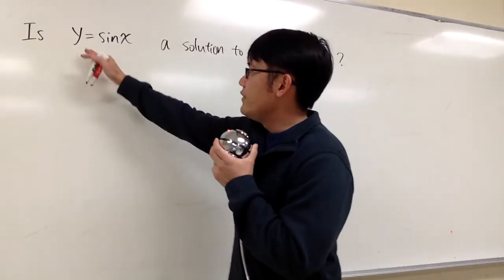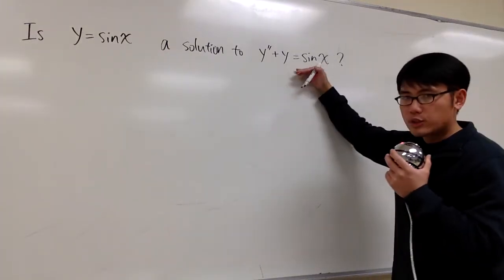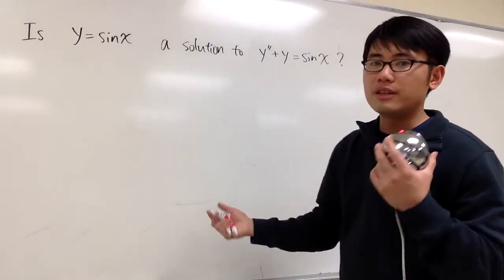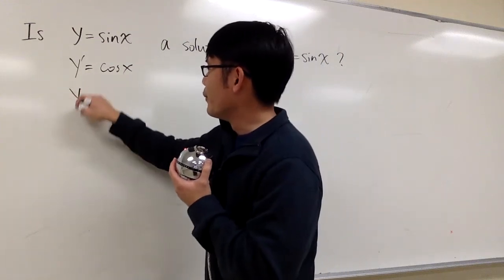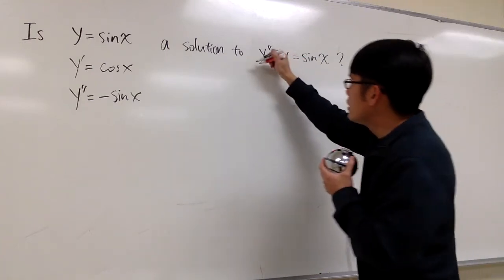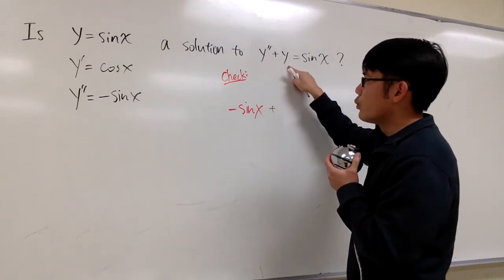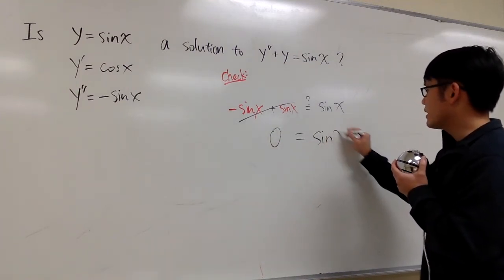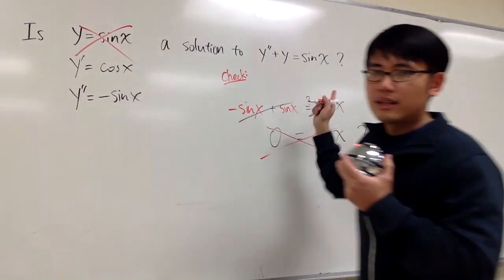Stewart Calculus, Sect 9 1